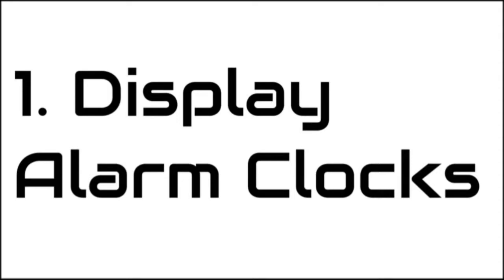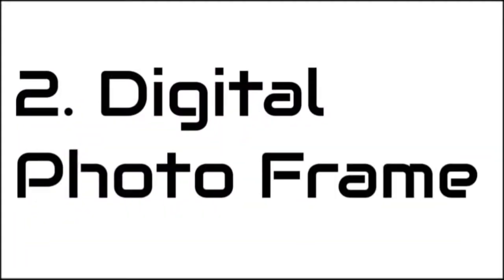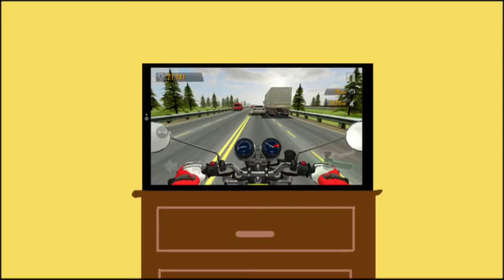5 Ways To Reuse Old Smartphones/Tabs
A new type of video on reusing. hope you like it.